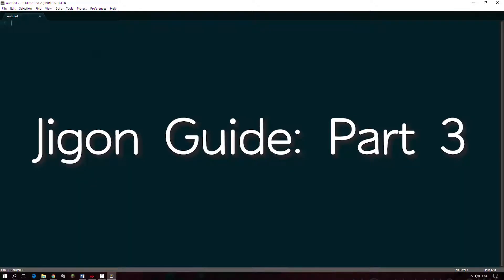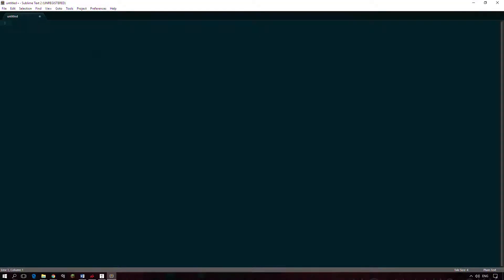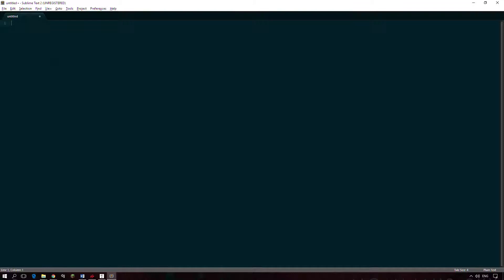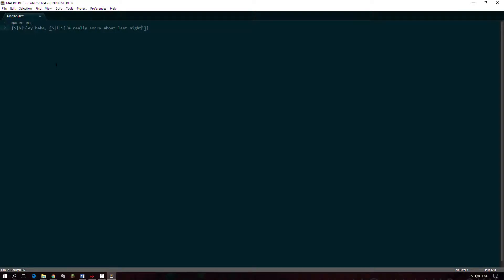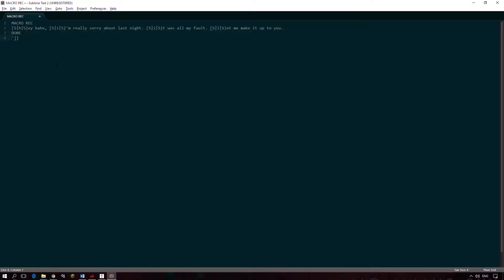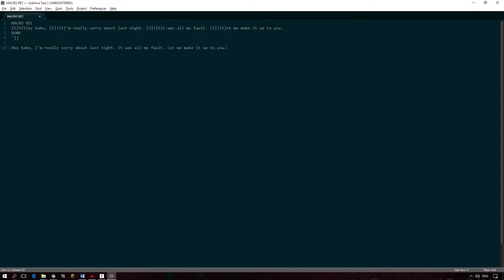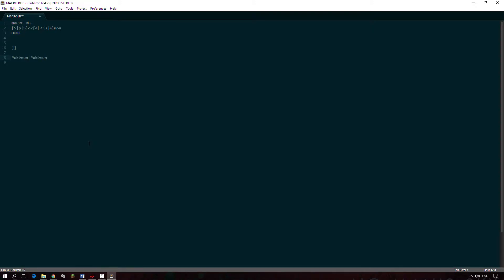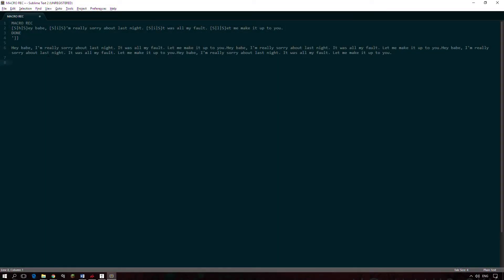How to Use Jigon to Program Your Leeku PCB: Part 3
If you have a TX-1800, TX-75, TX-CP, TX-84, Compact SQ, or any other board with a Leeku PCB, you'll be using Jigon to program it. While the software is great, it can be a bit confusing at first. I decided to make this guide to help you understand how use the most common features it offers.

Part 1 - Downloading the firmware and Jigon and setting it up.

Part 2 - Layers and LEDs

Part 3 - Macros